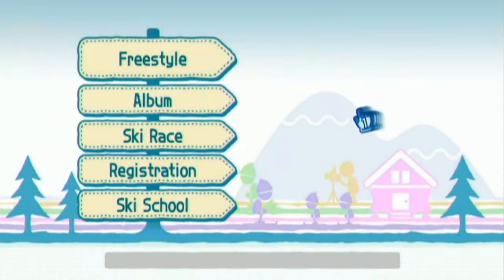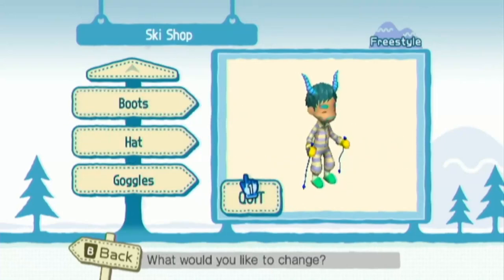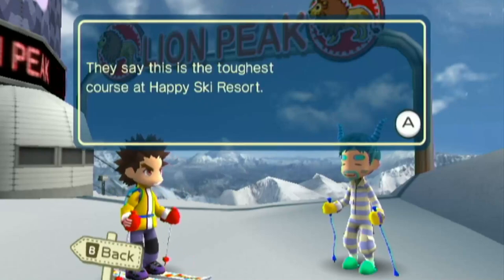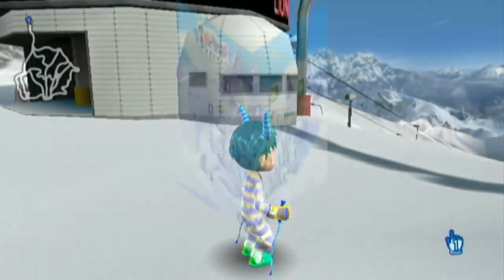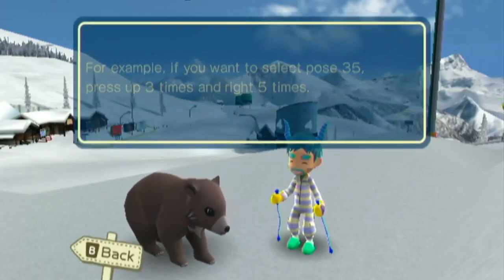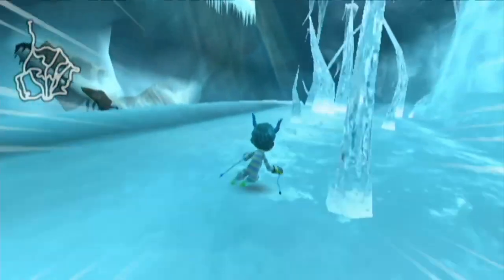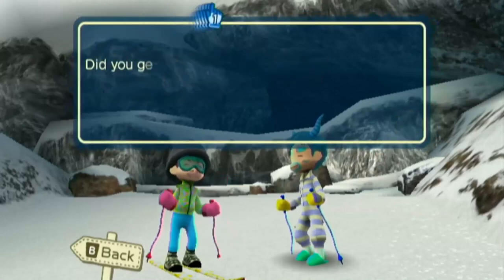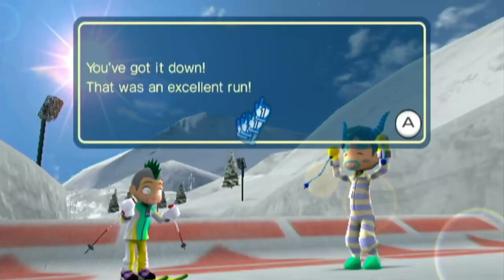Your Nan Eats Bed Frames! | We Ski #7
IKEA is real fine dining.